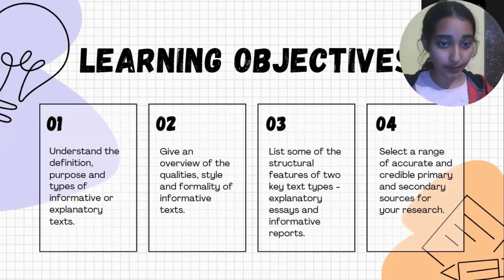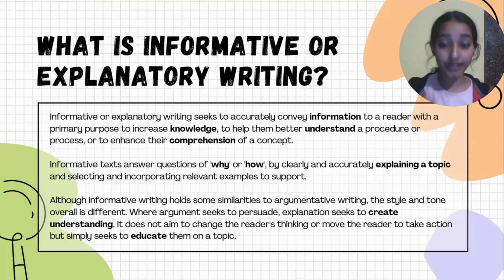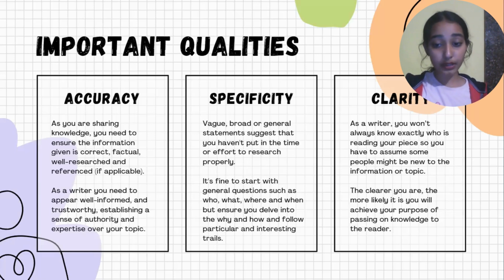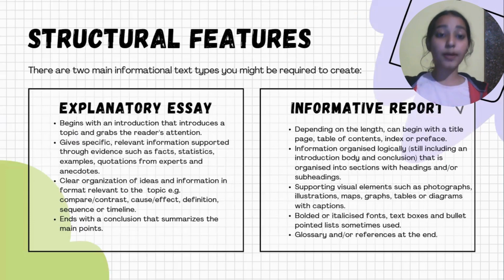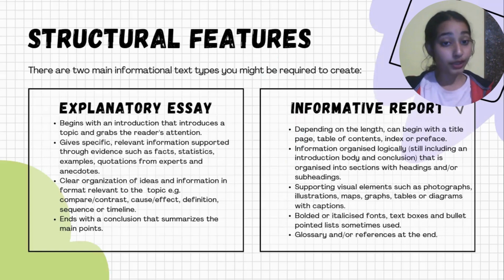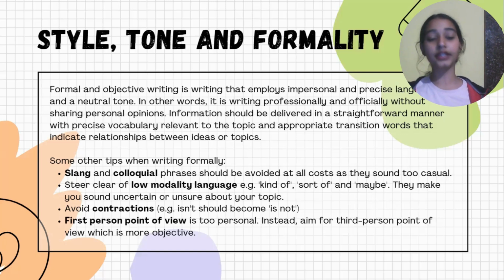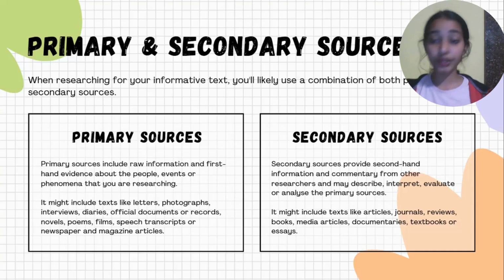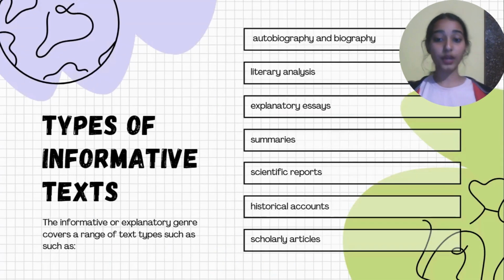I Spent 100 Hours Writing and Discovered the Writing Informative Essays Tips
I spent 100 hours exploring what it takes to write an impactful informative essay, and now I’m sharing the top strategies I learned! Whether it’s finding the right facts, structuring your arguments, or keeping your audience hooked, this guide has got you covered. Tune in and transform your essays from good to great! 🌟✨